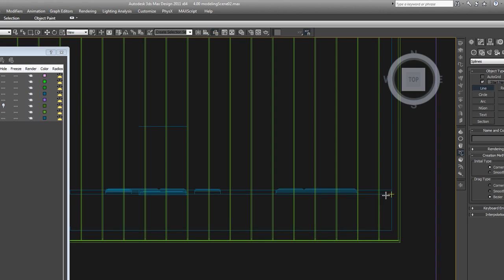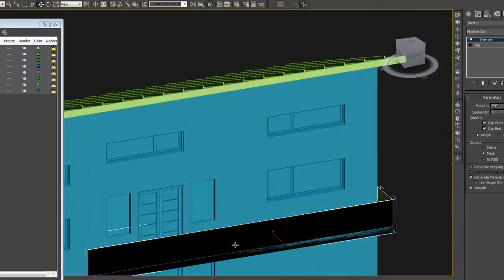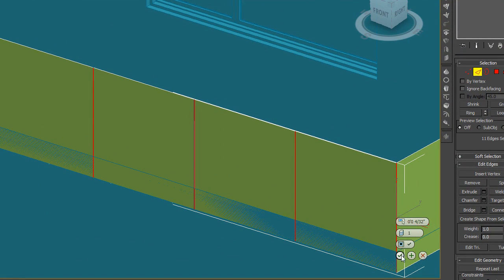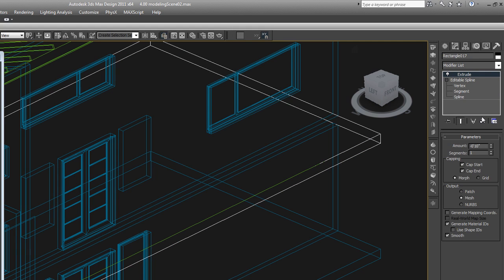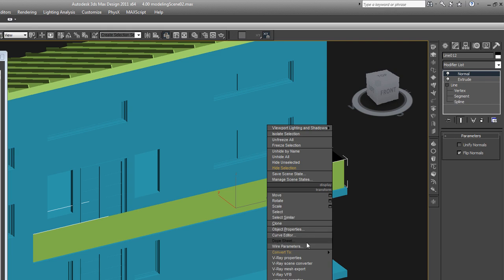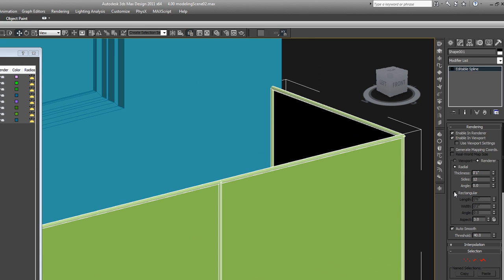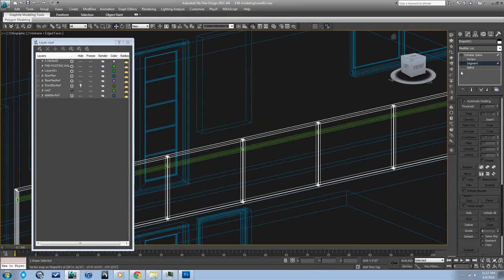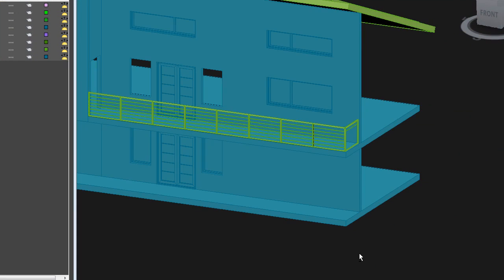3ds Max Tutorials # | Part 21